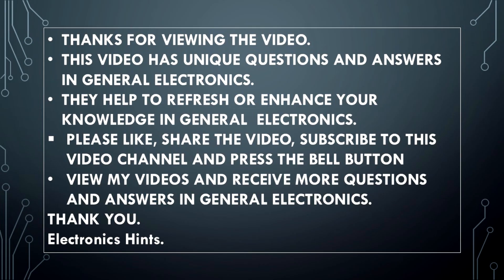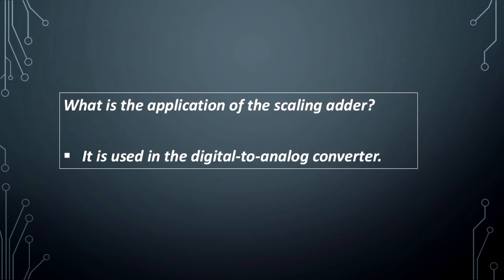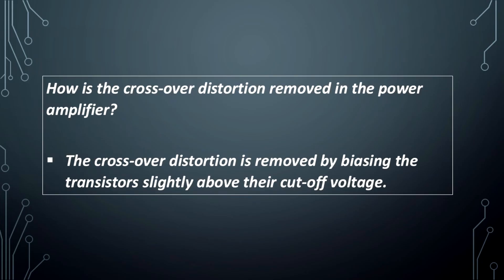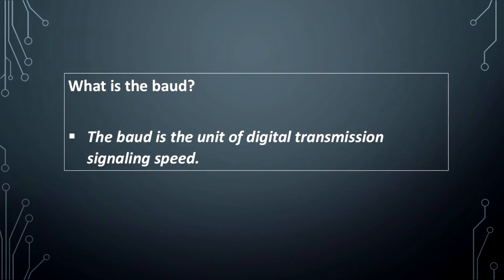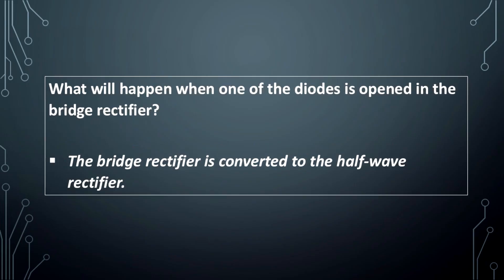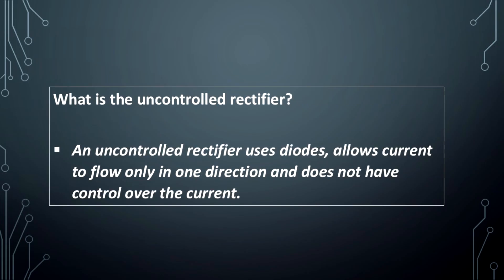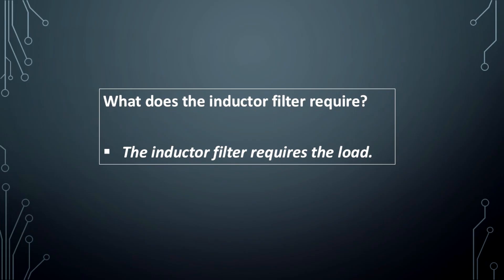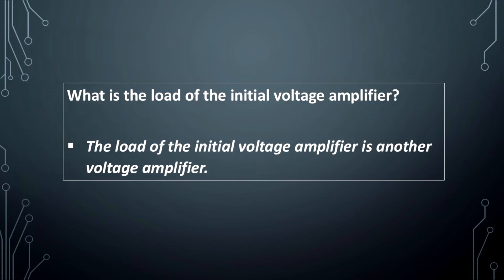Enhance your knowledge in general electronics-PART-2.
This covers the important questions and answers
in electronics.
The questions and answers are random.
The video is restricted to 15 questions and
answers due to length of the video.
This is very good learning and useful material.
The other questions and answers are covered in the coming videos.
This gives different questions and answers related electronics.
This is very easy to understand questions and answers.
This is very useful to attend MCQ.
This video refresh or improves the knowledge in electronic.
useful.
*Electronics, *Electrical, * Questions, *Answer,